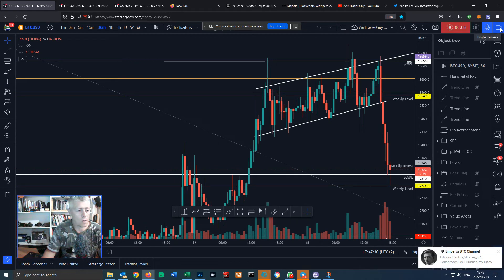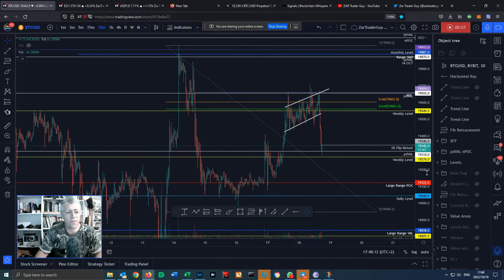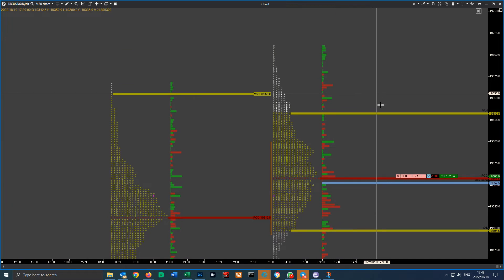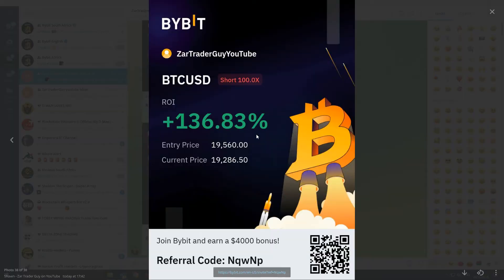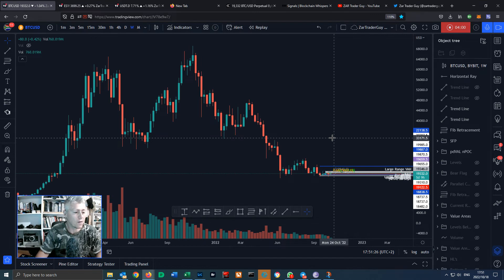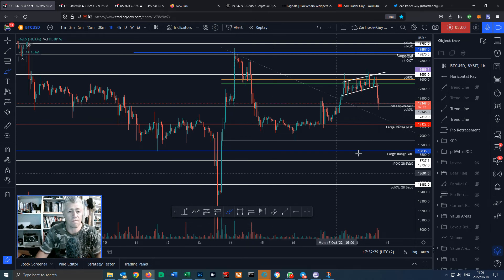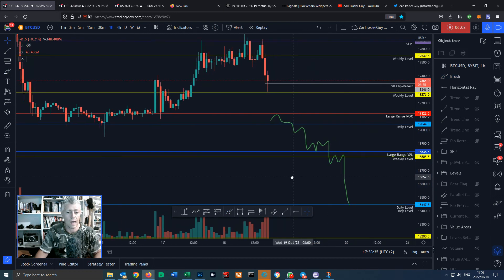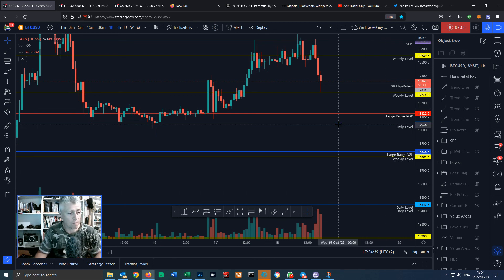Bitcoin Dumping hard!!! Are we going to lose critical support??!! (Short Trade!) 📉🏆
My short trade taken from resistance with lots of confluence. Possible targets to the downside and where price could go from here.

Hope you have a profitable trading day!
Shawn

🔥BYBIT
- CRAZY SIGN-UP BONUS OF UP TO $4,200 ON YOUR NEW TRADING ACCOUNT!
- NO KYC required for up to 2 BTC withdrawal per day

Pi Network is a cryptocurrency you can mine ⛏️ on your phone for FREE!
Check it out 👆
Invite code 👉 ShawnBrown

Download app iOS/Google play ✅